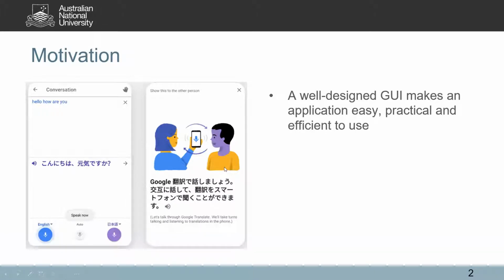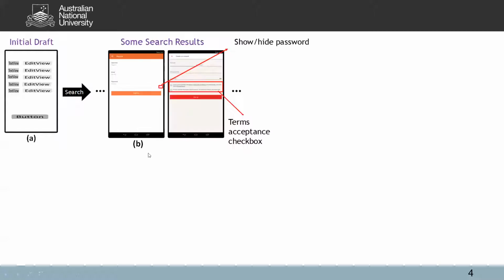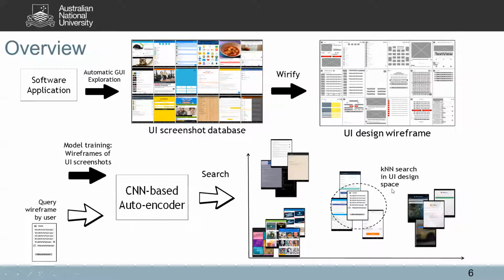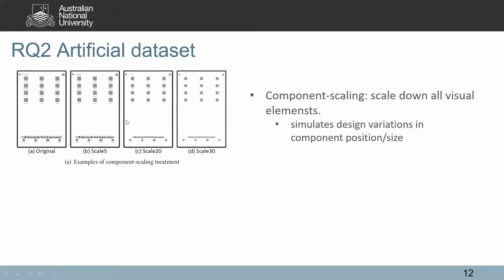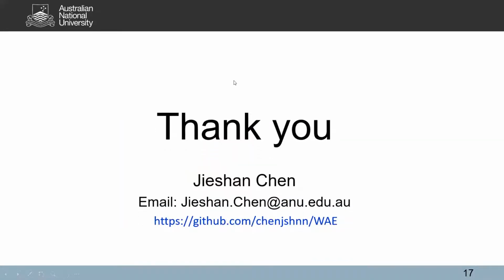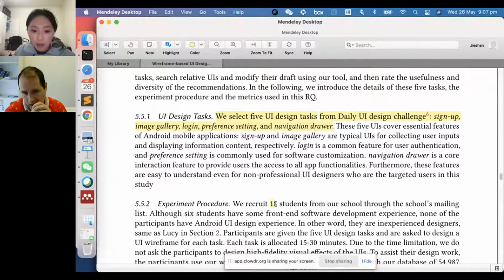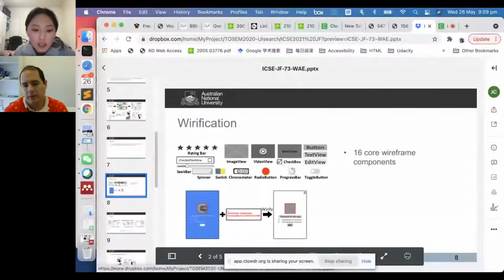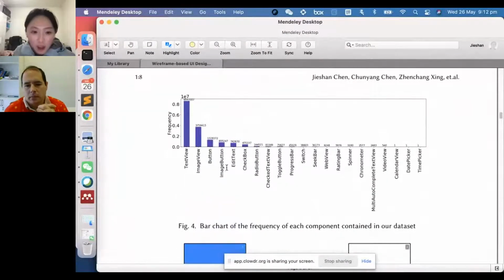Wireframe-based UI Design Search through Image Autoencoder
UI design is an integral part of software development. For many developers who do not have much UI design experience, exposing them to a large database of real-application UI designs can help them quickly build up a realistic understanding of the design space for a software feature and get design inspirations from existing applications. However, existing keyword-based, image-similarity-based, and component-matching-based methods cannot reliably find relevant high-fidelity UI designs in a large database alike to the UI wireframe that the developers sketch, in face of the great variations in UI designs. In this article, we propose a deep-learning-based UI design search engine to fill in the gap. The key innovation of our search engine is to train a wireframe image autoencoder using a large database of real-application UI designs, without the need for labeling relevant UI designs. We implement our approach for Android UI design search, and conduct extensive experiments with artificially created relevant UI designs and human evaluation of UI design search results. Our experiments confirm the superior performance of our search engine over existing image-similarity or component-matching-based methods and demonstrate the usefulness of our search engine in real-world UI design tasks.

Jieshan Chen (Australian National University, Australia), Zhenchang Xing (Australian National University), Xin Xia (Monash University), Liming Zhu (Data61 at CSIRO, Australia &x2F; UNSW, Australia), John Grundy (Monash University), Jinshui Wang (Fujian University of Technology), Chunyang Chen (Monash University),